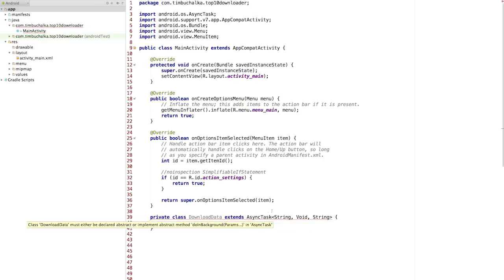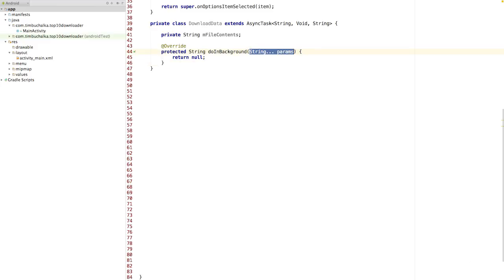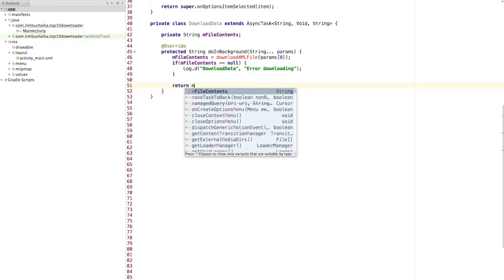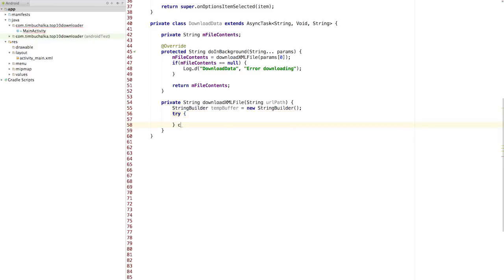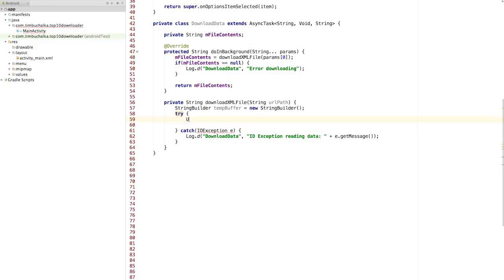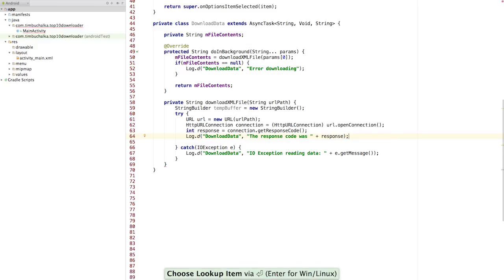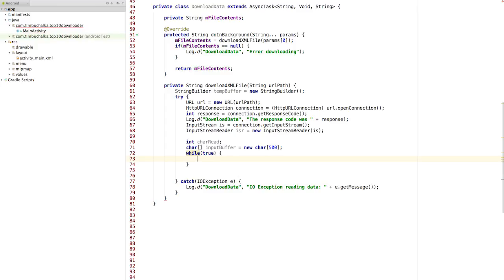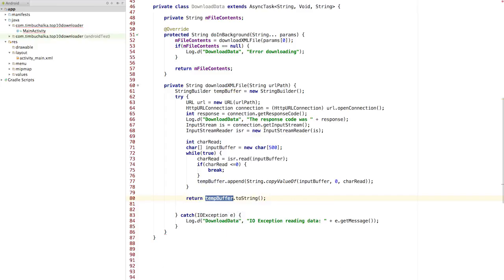047 Top 10 Download App XML Download